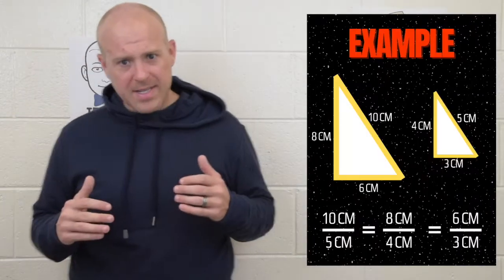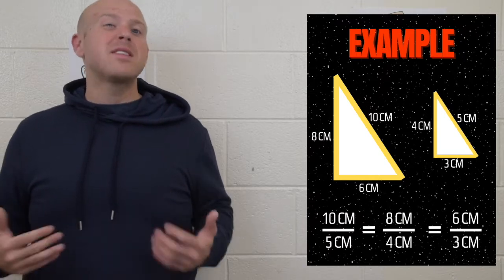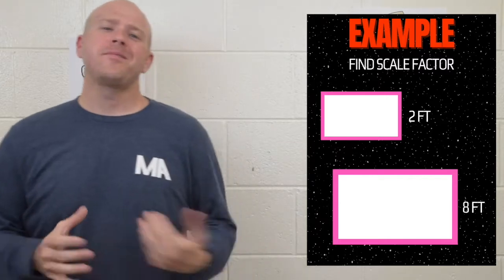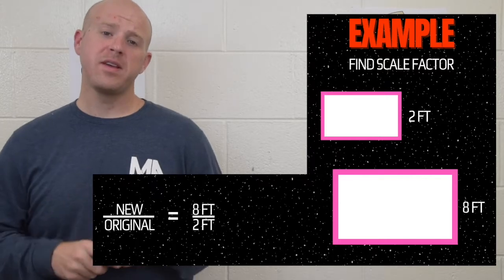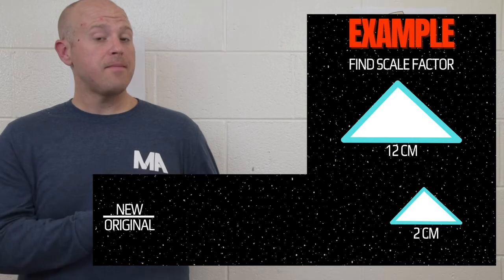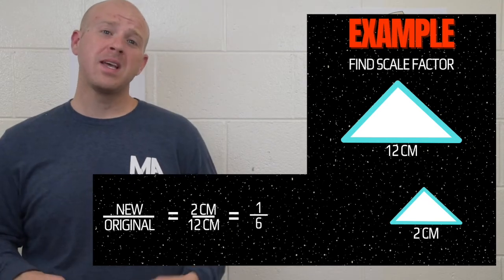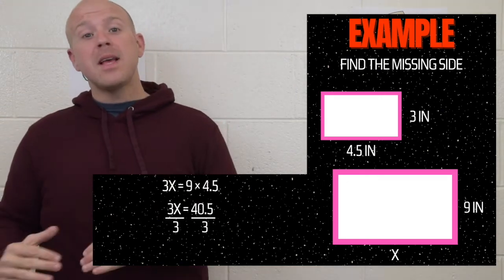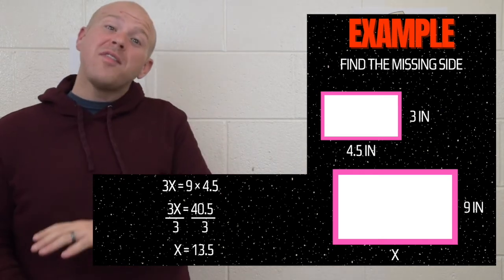Intro to Scale Figure